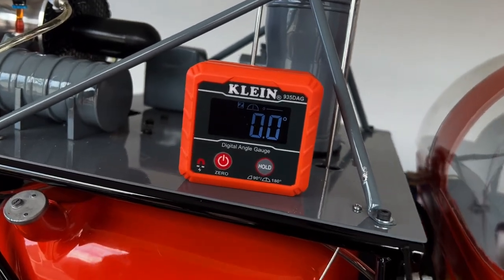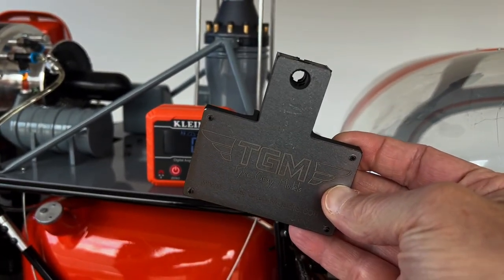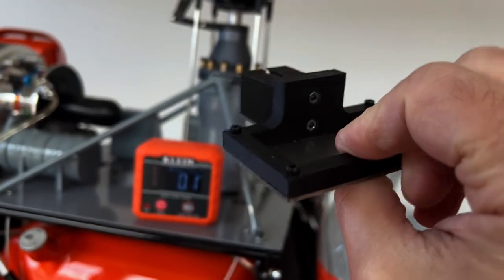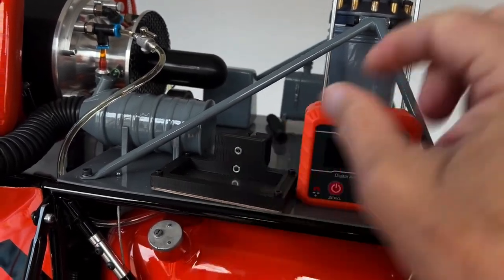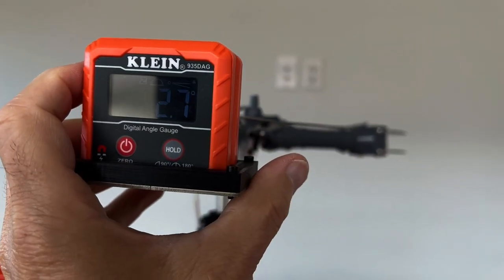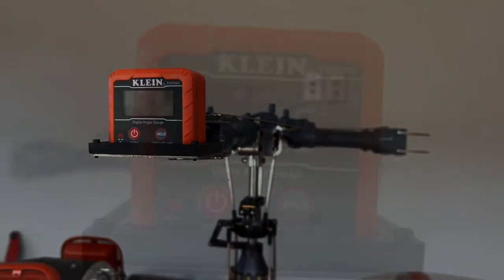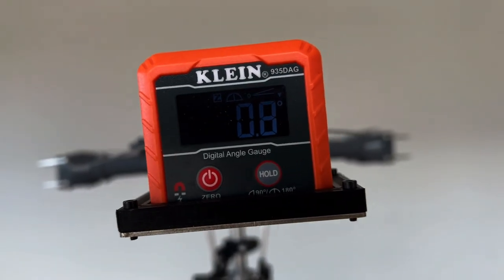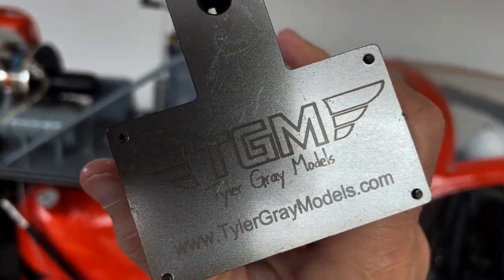Digital Tracking With TGM Blade Platform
The TGM blade platform allows you to accurately track blades for large scale models (and smaller ones) with the Klein digital pitch gauge. Both are available at TylerGrayModels.com

You can learn more about scale helicopters, find events, buy and sell and more